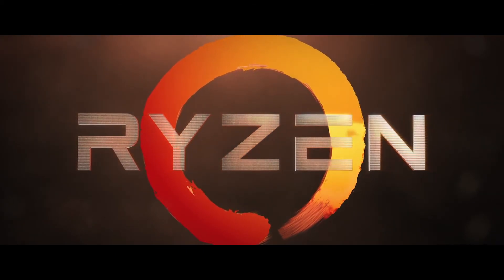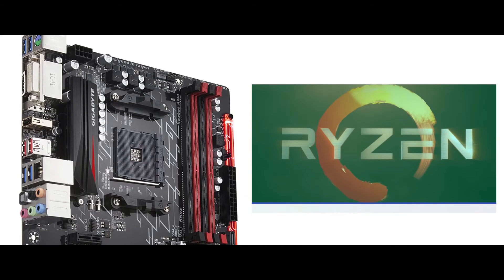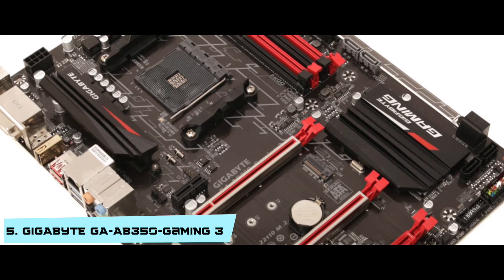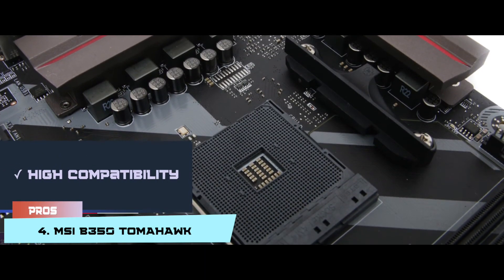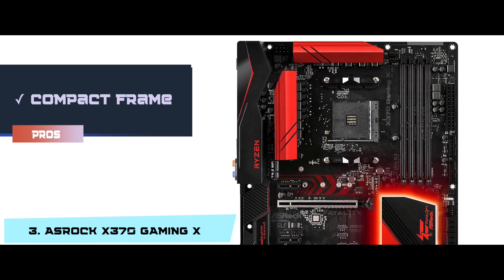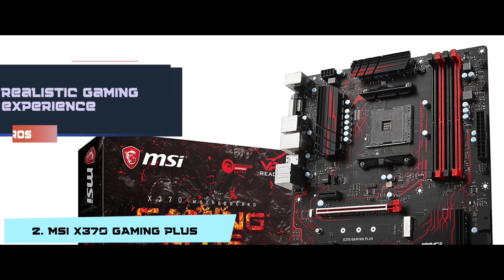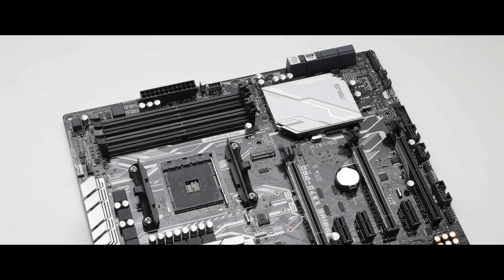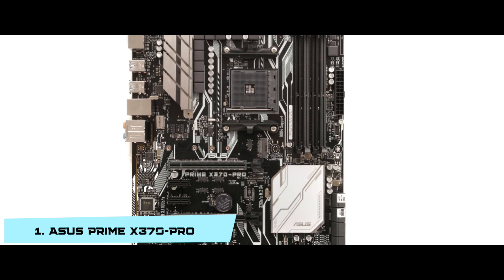Best Motherboards For Ryzen 7 1700 🖥 (Buyer’s Guide) | Digital Advisor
(Best Motherboards For Ryzen 7 1700)

✅ Featured Products for Best Motherboards For Ryzen 7 1700

0:00 Introduction
0:51 5.GIGABYTE GA-AB350-Gaming 3 ➜
1:47 4.MSI B350 TOMAHAWK ➜
2:47 3.ASRock X370 GAMING X ➜
3:42 2.MSI X370 GAMING PLUS ➜
4:44 1.Best Overall: ASUS PRIME X370-PRO ➜

🖥 A Ryzen 7 1700 surely enables you to have the perfect integrated graphics, doesn’t it? But, the processor alone is not enough for modern users. They need a highly competitive motherboard to work for them.

💬 Let us know what you think of these Motherboards For Ryzen 7 1700 in the comment section below.